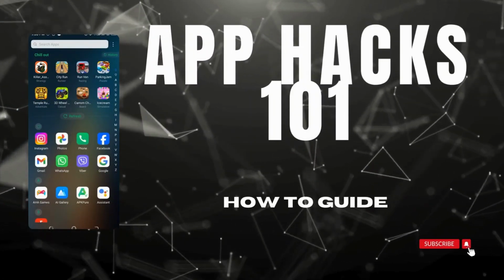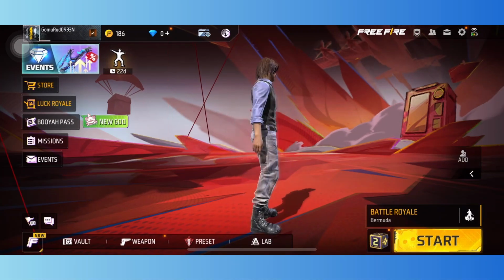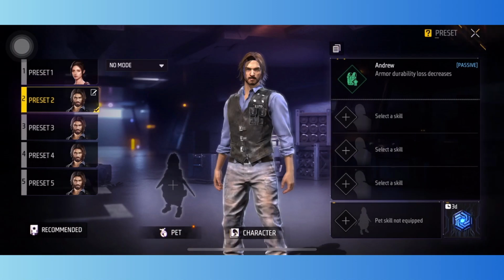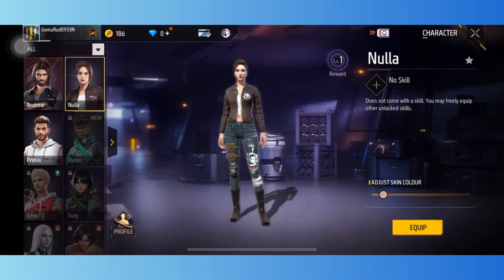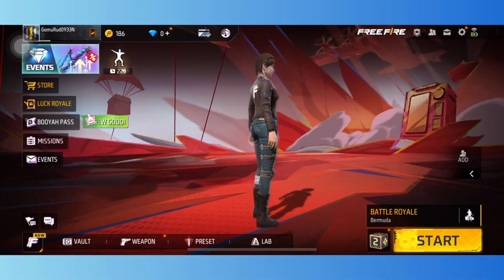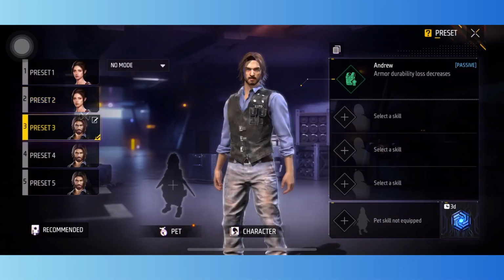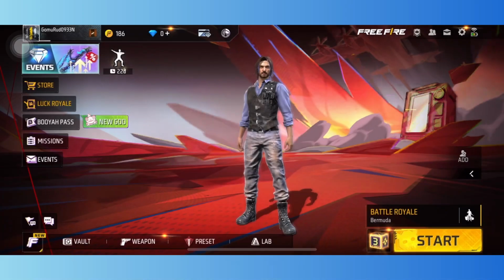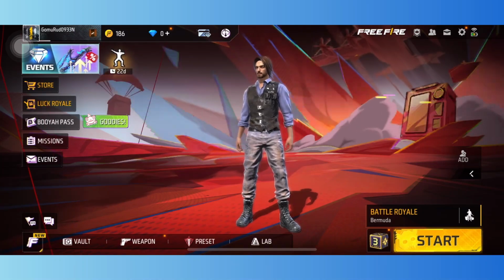How to Change Gender Character on Free Fire | Change Character Gender in Free Fire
Tutorial on How to Change Gender Character on Free Fire. Easily Change Gender  in free Fire with this tutorial video.

Struggling to find your perfect character in Free Fire? Want to switch things up and try a new look? You can't directly change your character's gender, but this video will show you how to customize your character's appearance in tons of ways!  We'll cover outfits, hairstyles, and more to create a character that reflects your style.